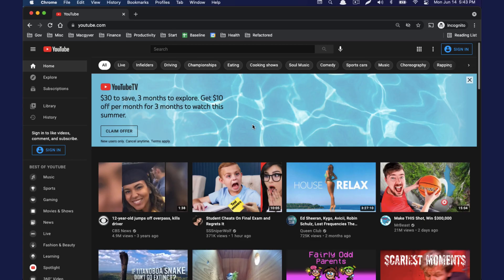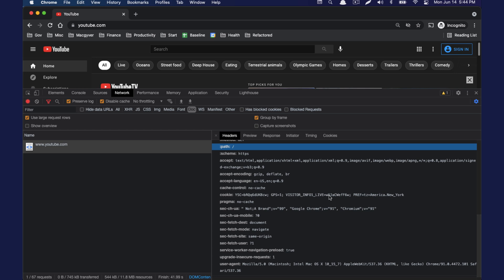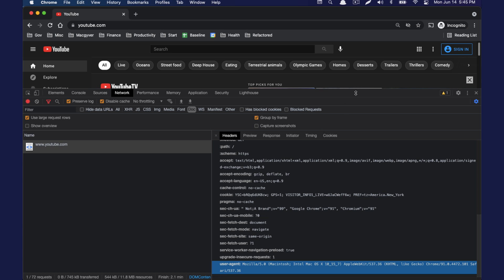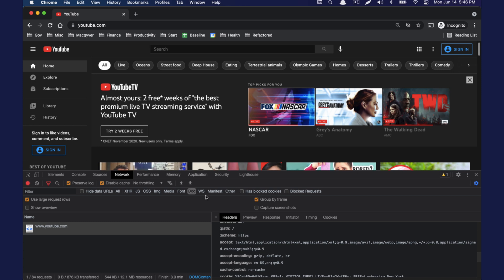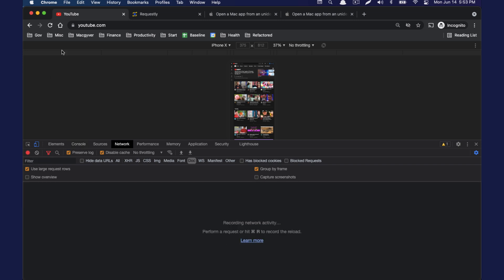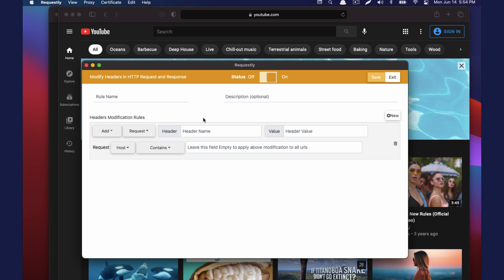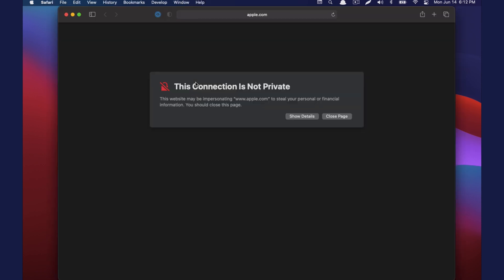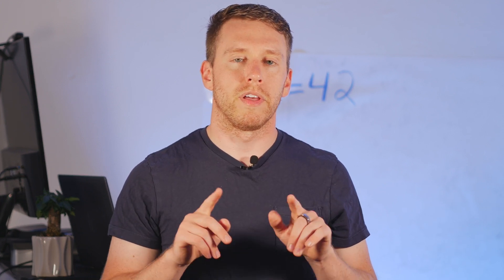How to Modify ANY HTTP Headers // Requestly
In this video you will learn how to manipulate and modify any HTTP headers on your local machine. This means you can edit things like cookies, hostnames, or user agents for any network traffic proxying through your machine; browsers like Chrome and Safari or even native applications like One Note.